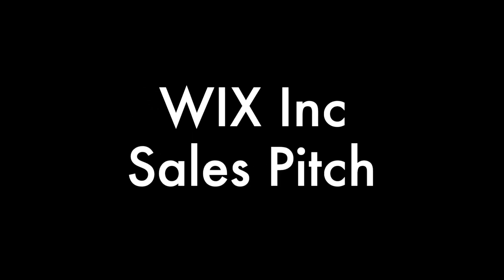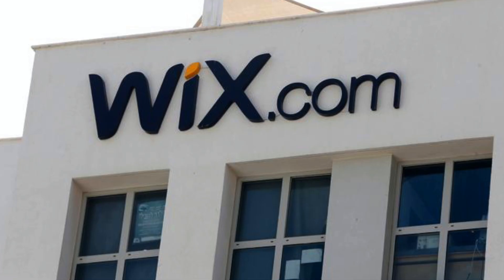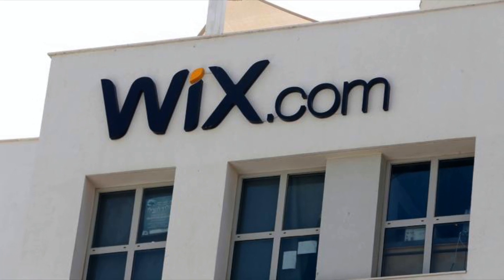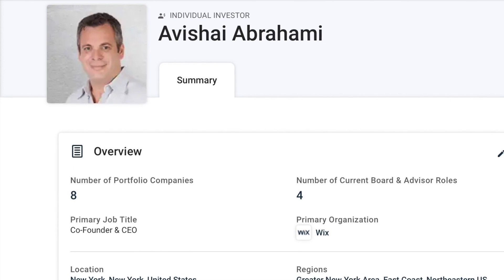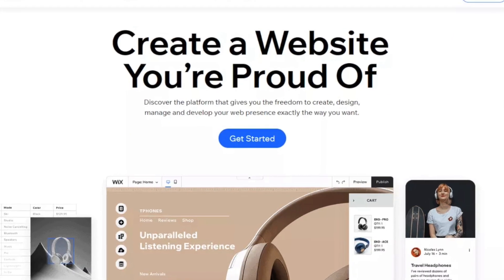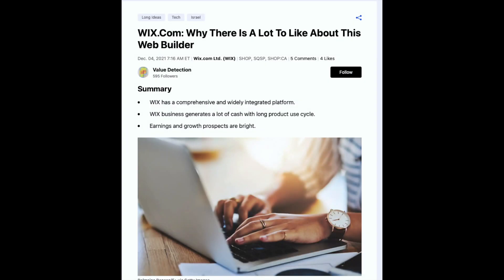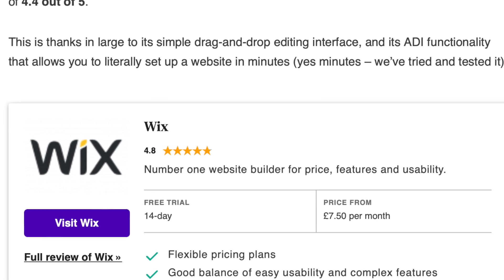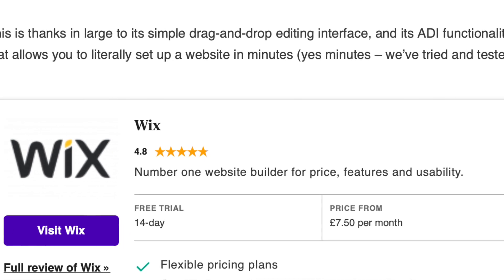Sales Pitch of Wikipedia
This is a sales pitch video has been made in Saudi Digital Academy by me for a bootcamp course.